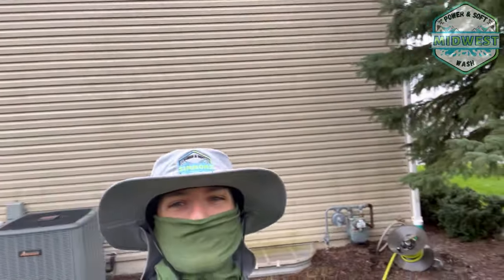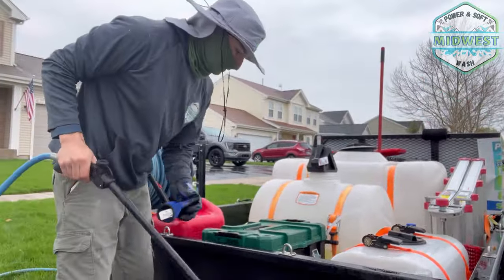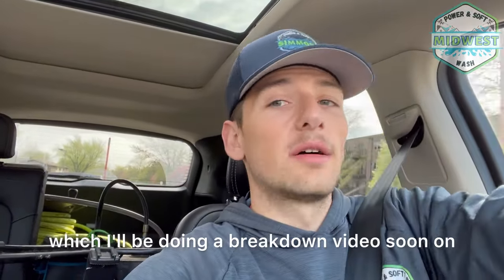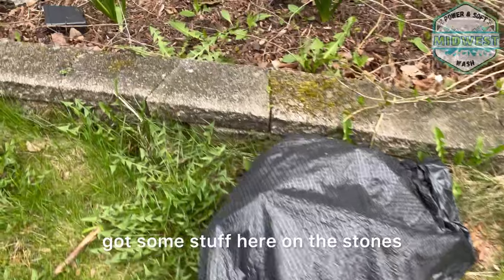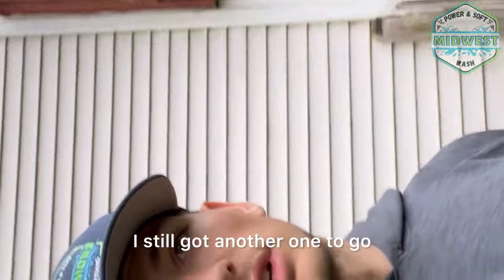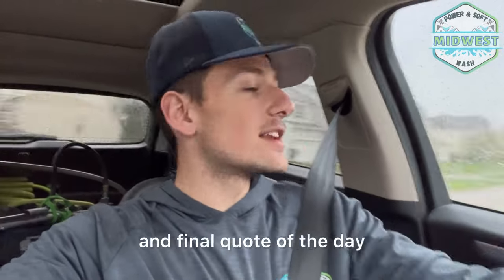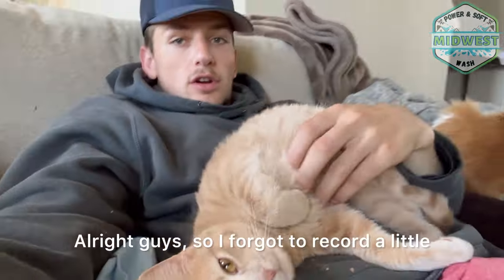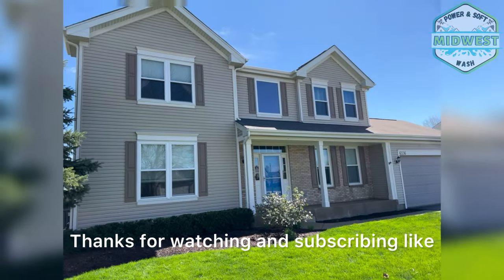Soft Washing Business Owner Day In The Life GONE WRONG VLOG #3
In this vlog, I'm keeping it real as I take you through my day as a soft washing business owner.. I had to postpone my first wash, but no worries, I roll with the punches. I had to swap out my cracked metering valves and fixing an annoying air leak. Got it sorted, finished the job the next day. Join me for the ride as I tackle equipment hiccups and get the job done!